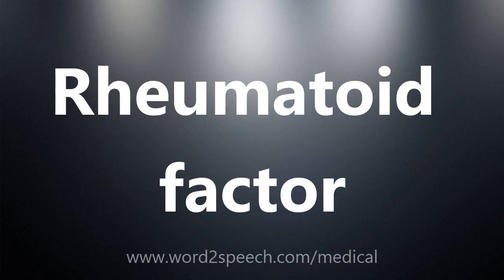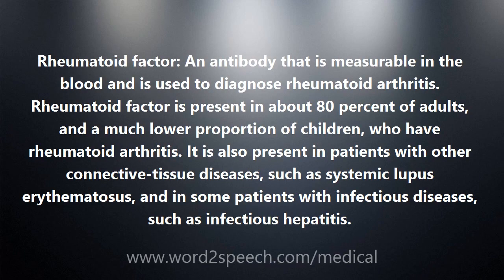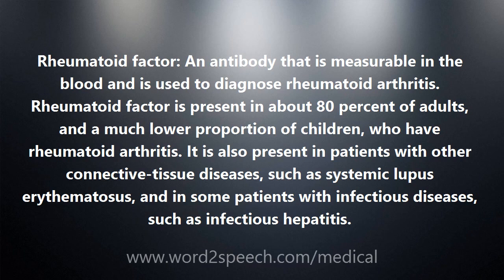Rheumatoid factor - Medical Meaning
Rheumatoid factor

Rheumatoid factor: An antibody that is measurable in the blood and is used to diagnose rheumatoid arthritis. Rheumatoid factor is present in about 80 percent of adults, and a much lower proportion of children, who have rheumatoid arthritis. It is also present in patients with other connective-tissue diseases, such as systemic lupus erythematosus, and in some patients with infectious diseases, such as infectious hepatitis.